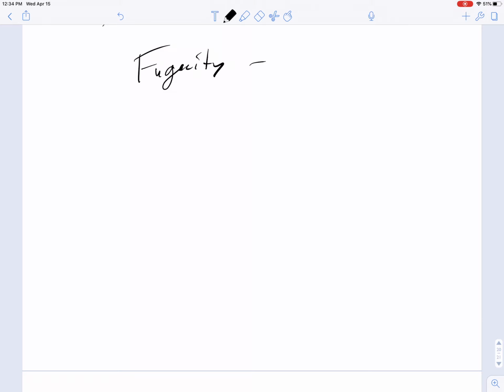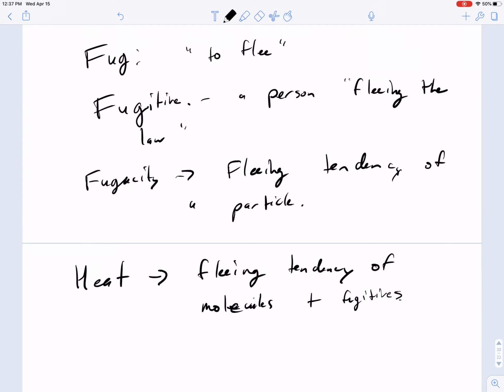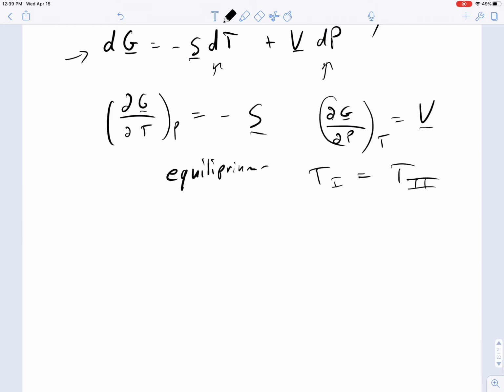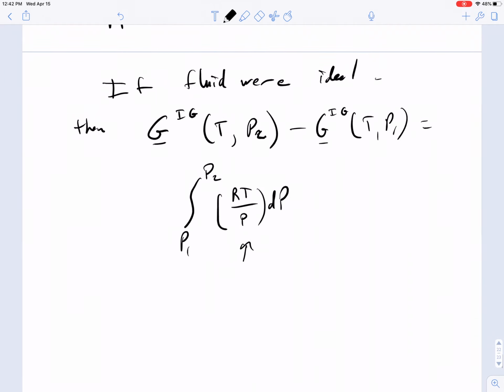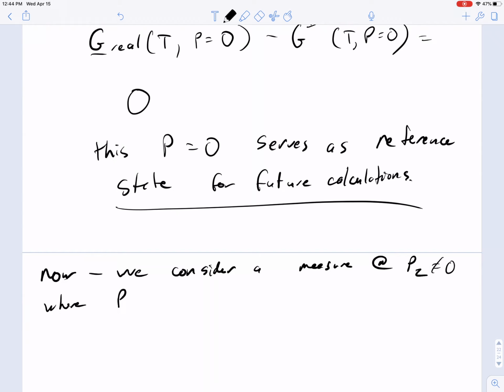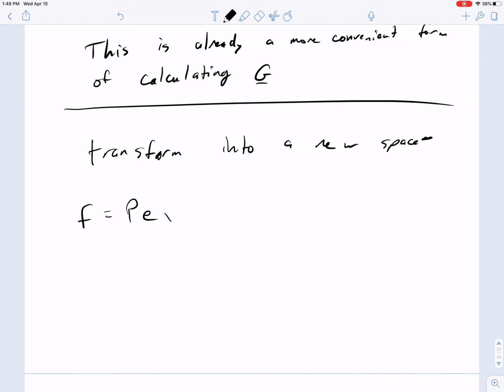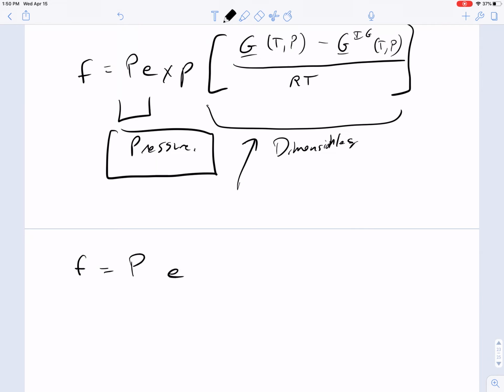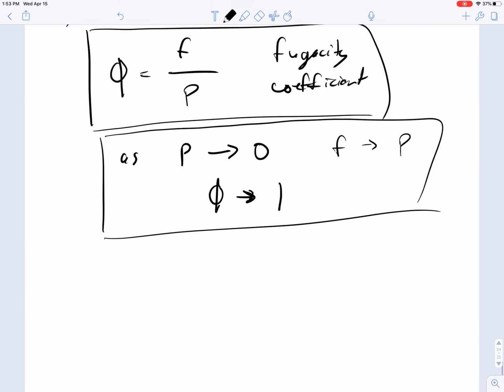Fugacity 1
This is a video that starts from Gibbs free energy equality between phases and ends with definition of fugacity and fugacity equality between phases.  No! Really!  Fugacity really does make things easier to do!! Really!